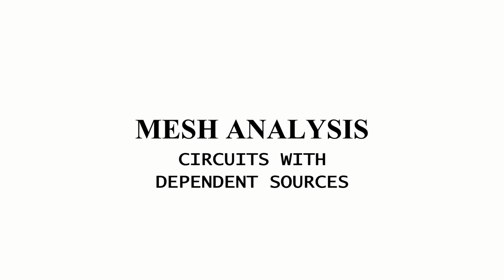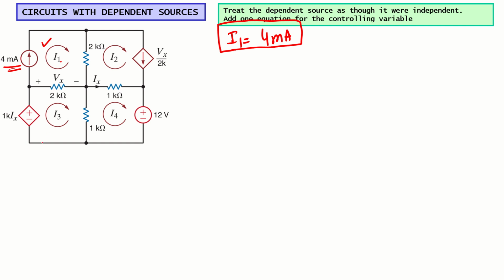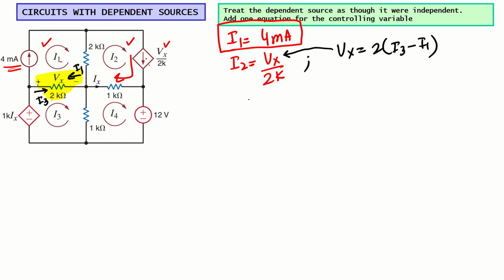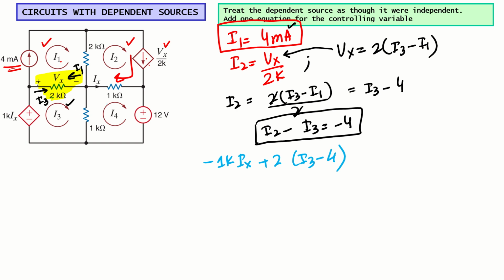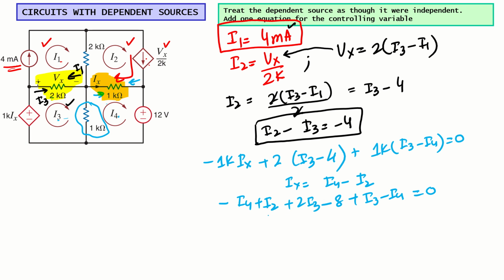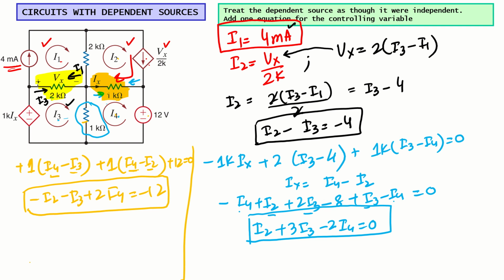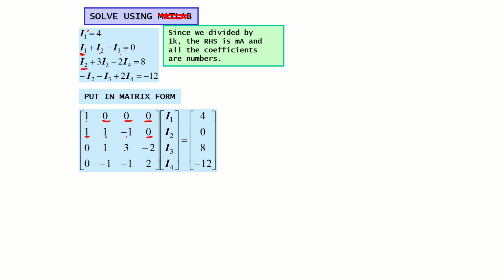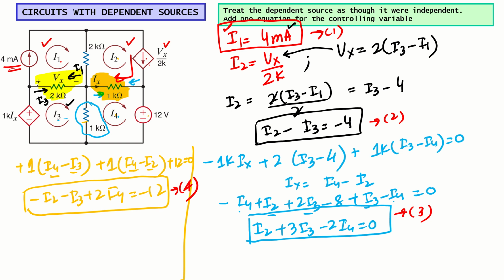Mesh Analysis Example 6 | Dependent Current and Voltage Sources in Circuits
In this session, we explore Mesh Analysis Example 6, where we solve a circuit containing both dependent current and voltage sources. Learn how to formulate and solve mesh equations by applying Kirchhoff’s Voltage Law (KVL) and handling dependent elements accurately.